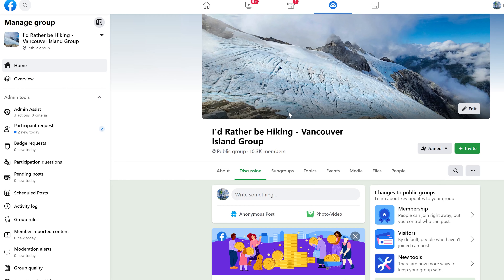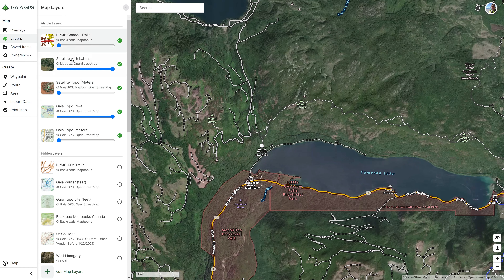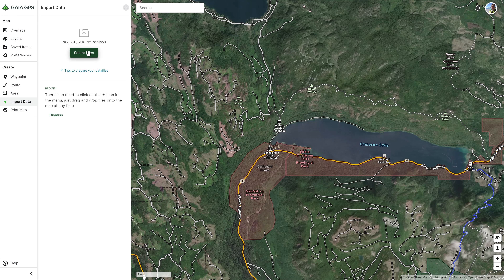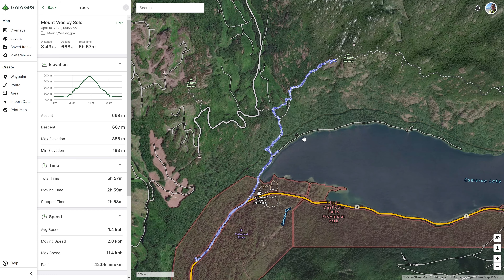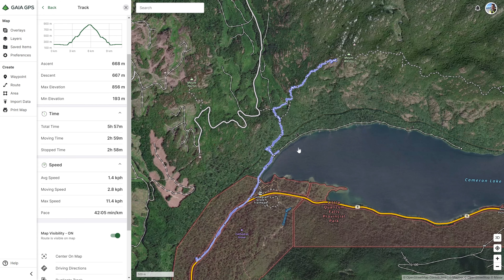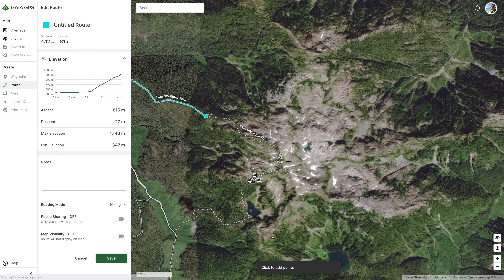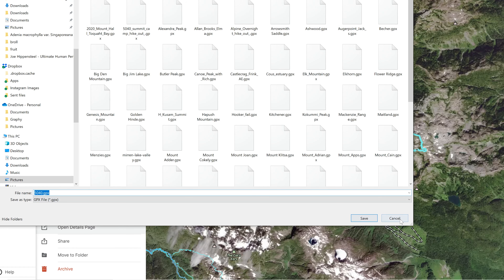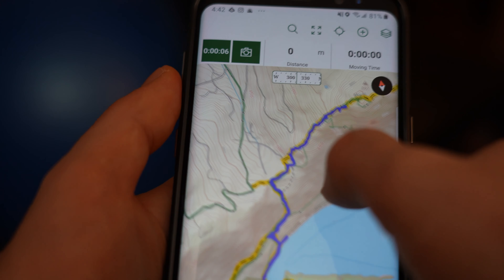How to Use GPX Files | Hiking, Backpacking, Running, Biking, Overlanding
Gear:
Cook system
Sleeping Pad